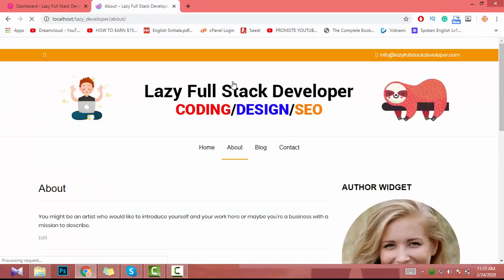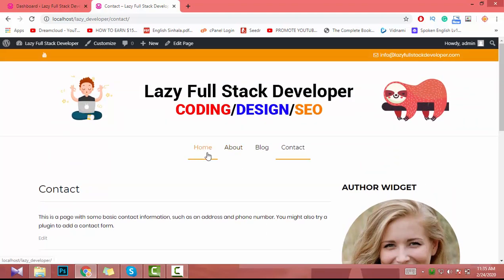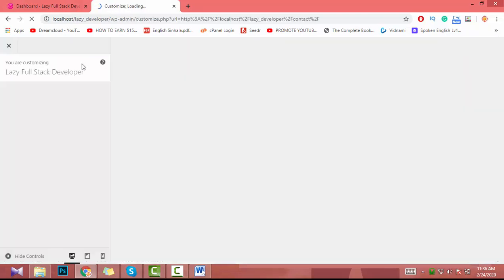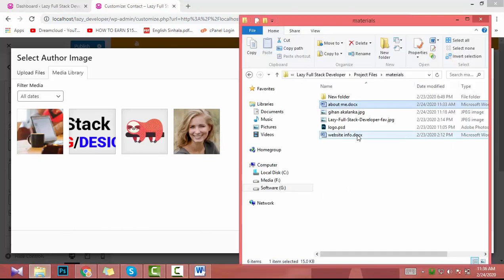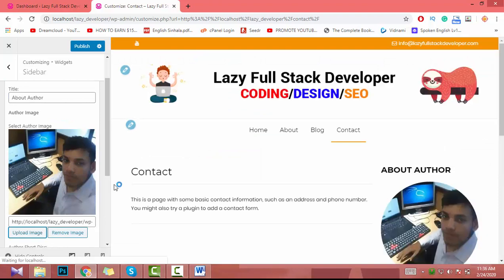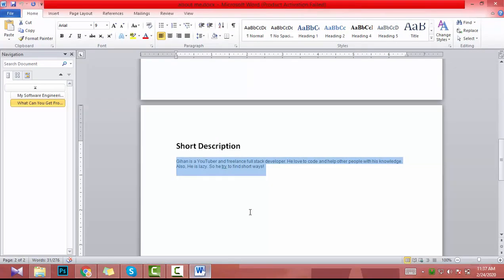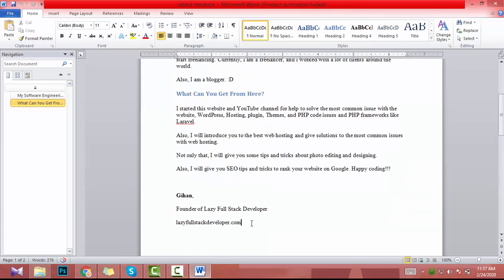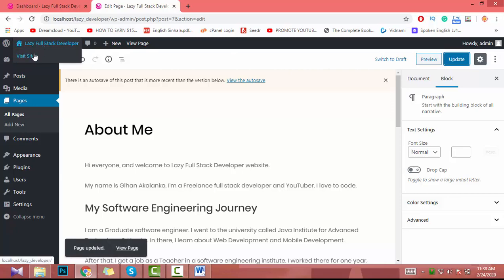Complete The WordPress Project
😏 Today I am going to finish the WordPress website works.
😏 After that only we have to do upload the website to the server
😏 After that, we can add articles, and do many more cool stuff

☕️If you didn't check previous videos about WordPress. feel free to watch them.

👌WordPress is an open-source software you can use to create a beautiful website, blog, or app.